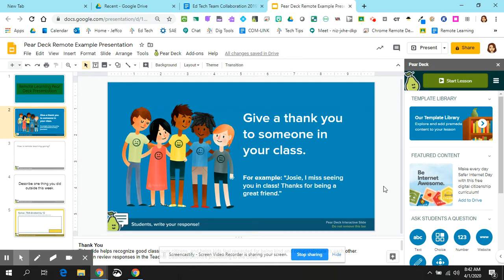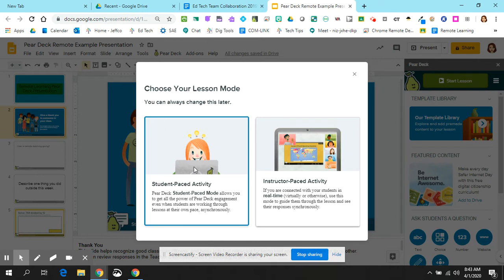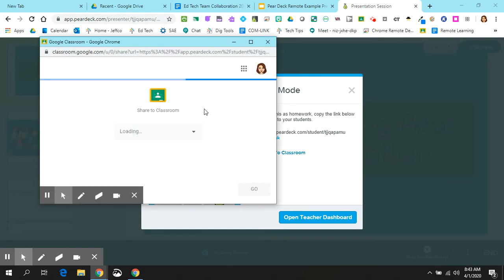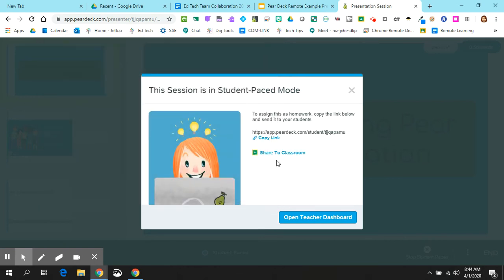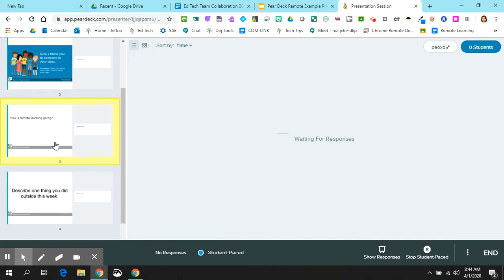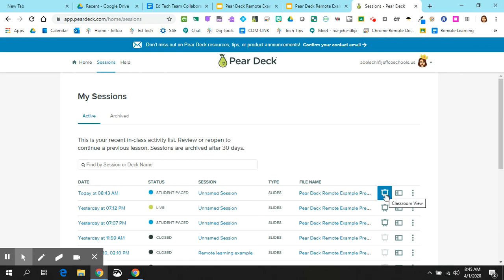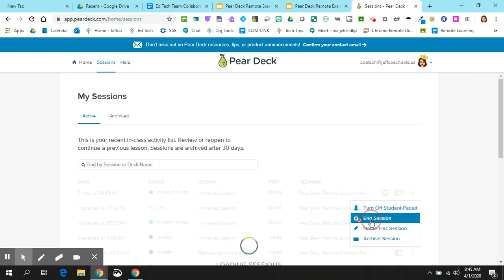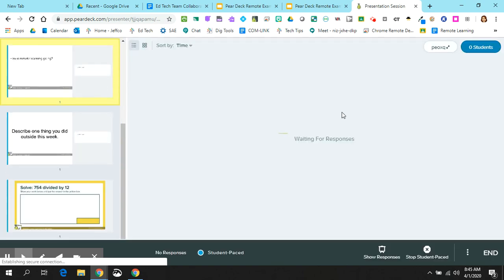Pear Deck Student Paced for Remote Learning